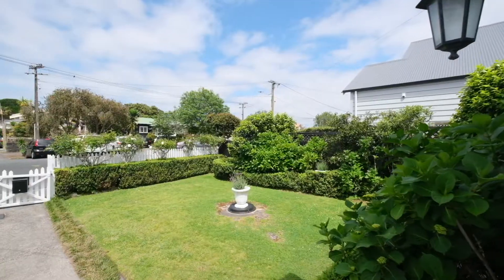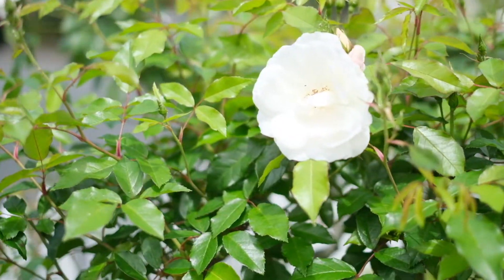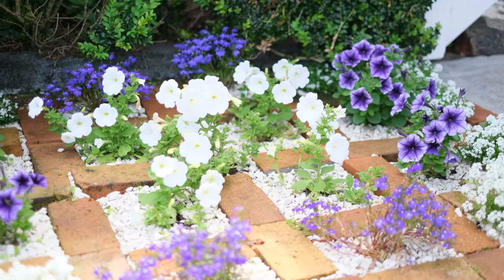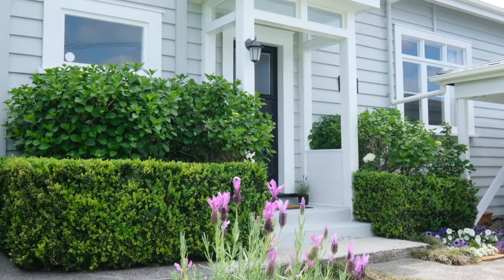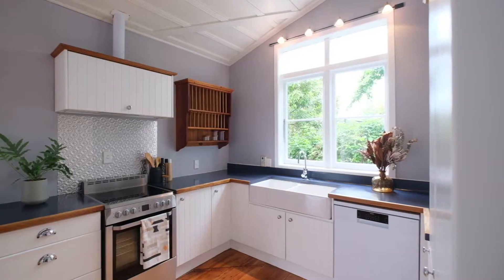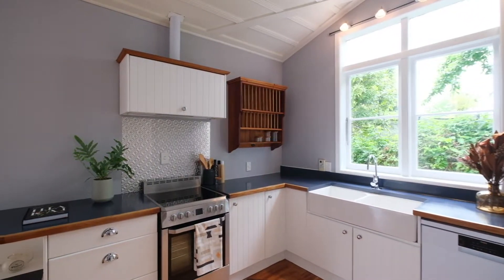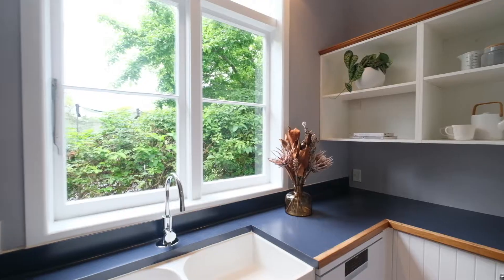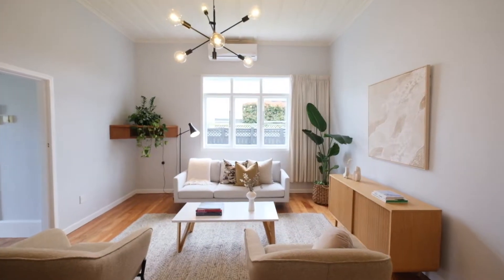40 Oxton Road, Sandringham